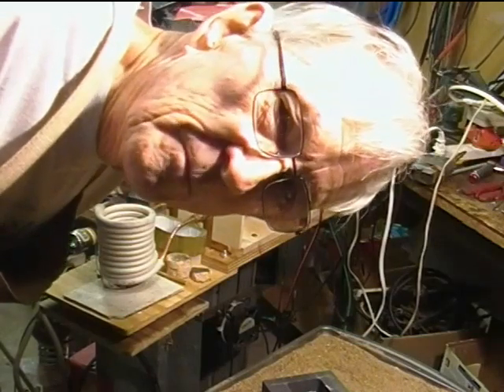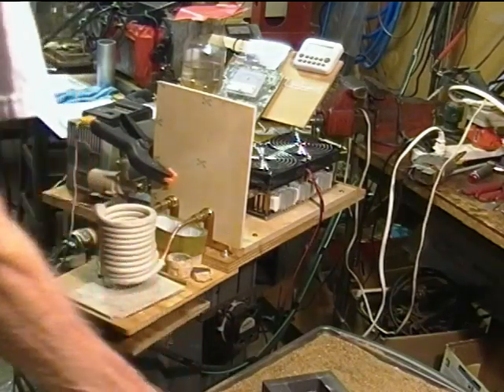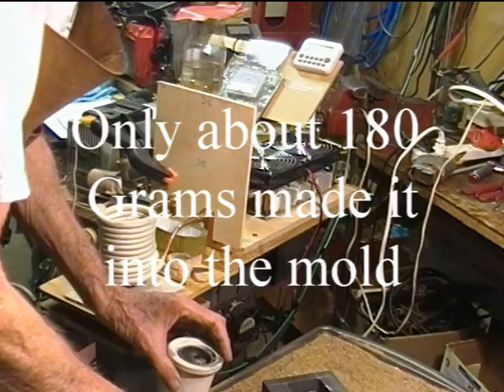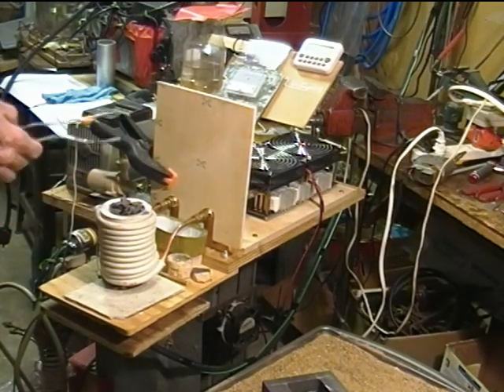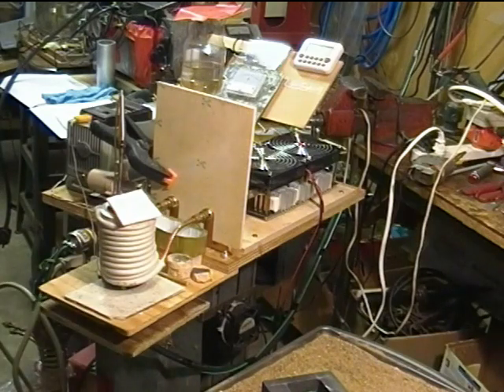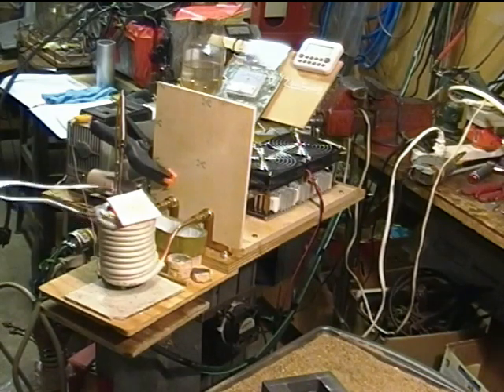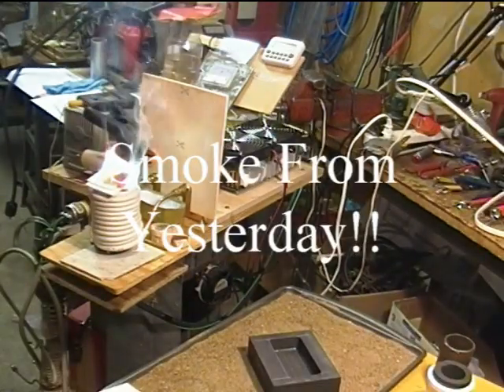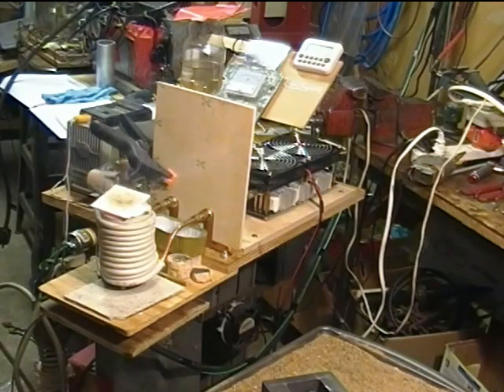Finally Melting Cast Iron with the 2500 Watt ZVS Induction Heater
Today we will attempt to melt a ferrous material, Cast Iron, in this case, with the 2500 watt ZVS Induction Heater.